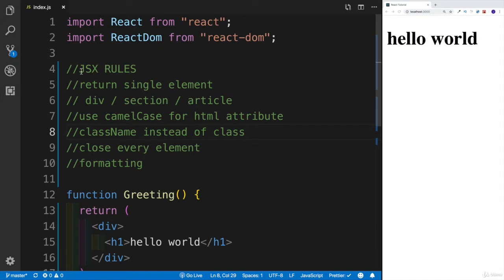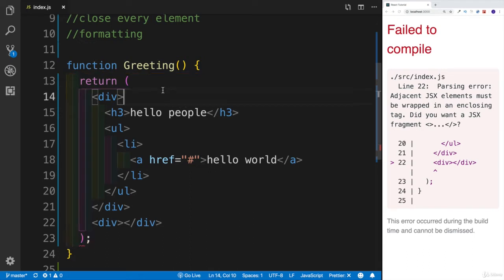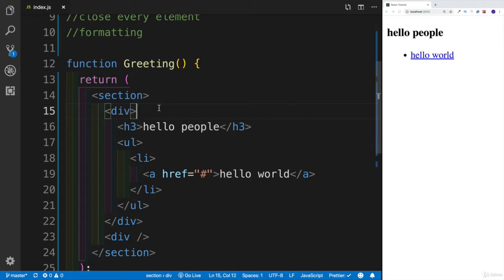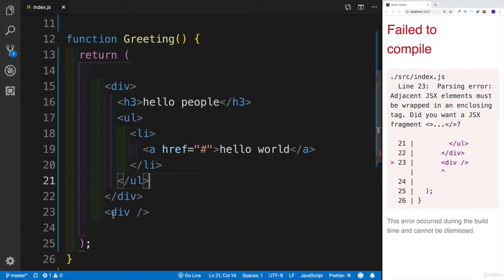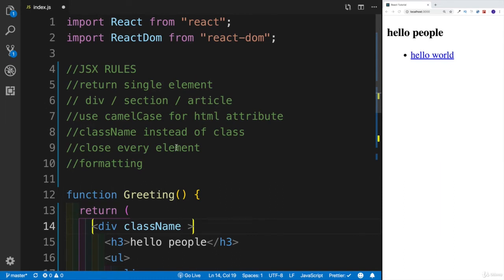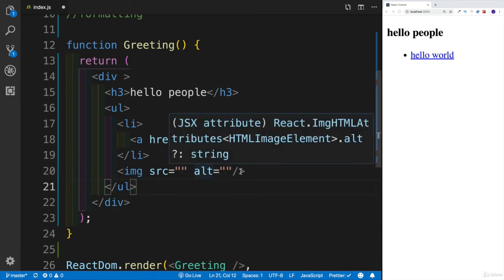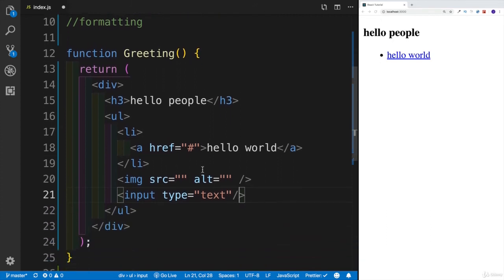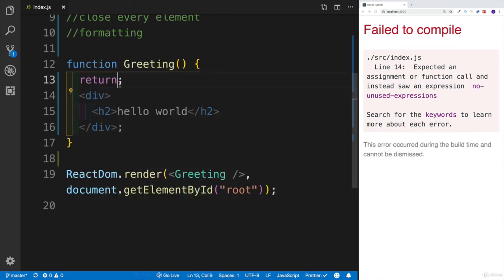Lecture-17: React JSX Rules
Learning ReactJs from Scratch with exciting projects - React JSX Rules